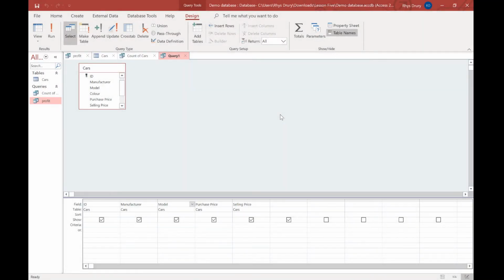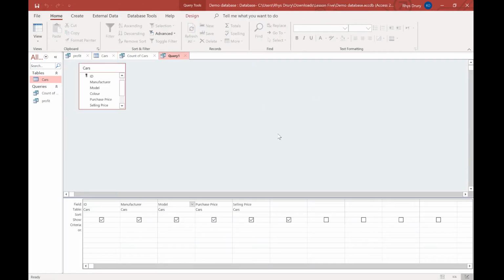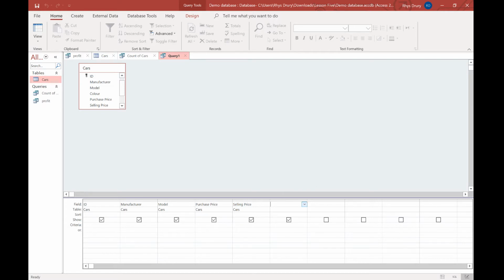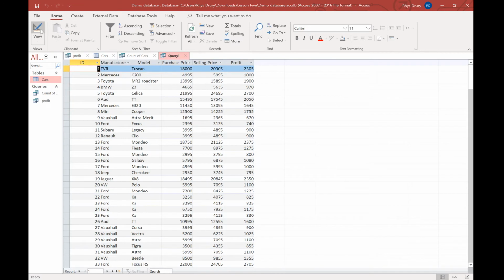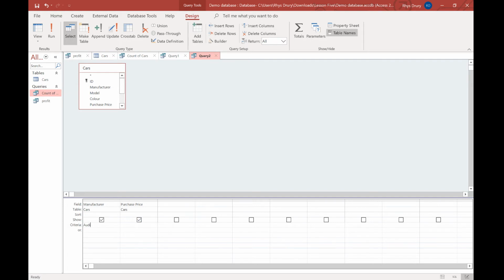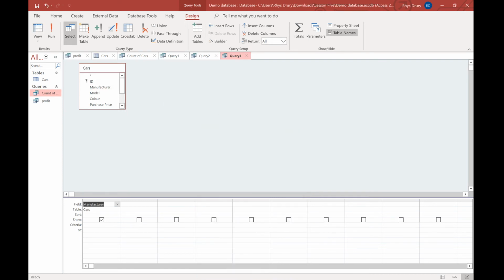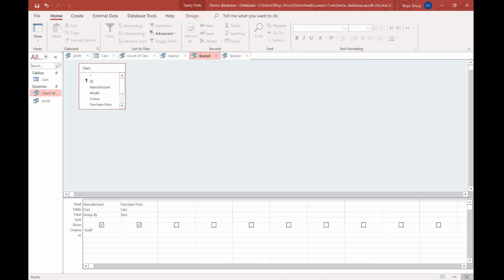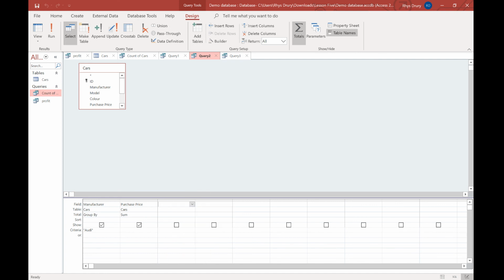Calculated Fields in Access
In this video I show you how to create a run time calculation in an Access query.